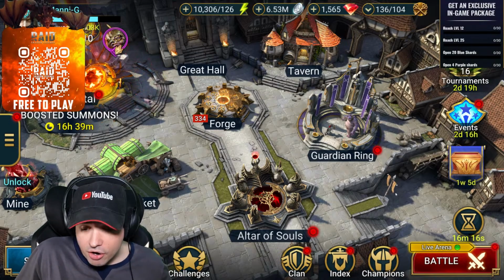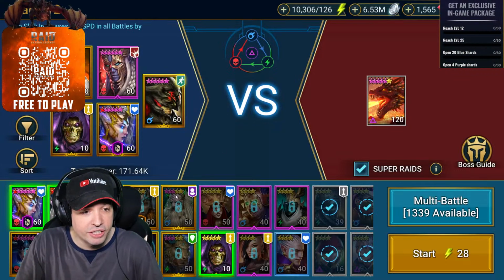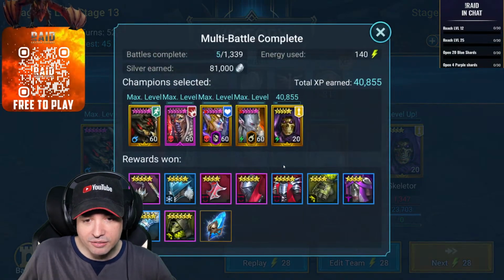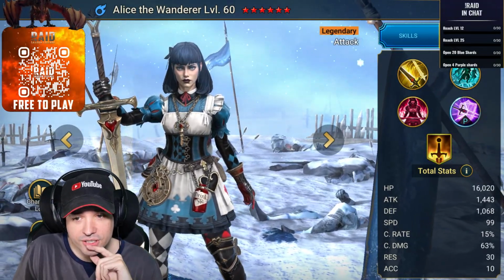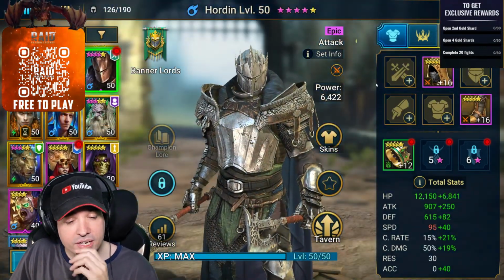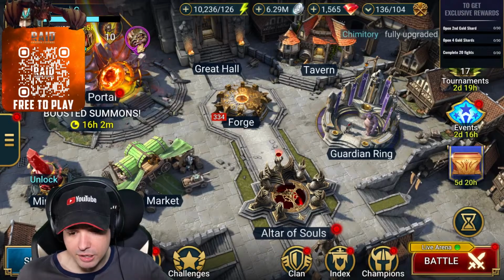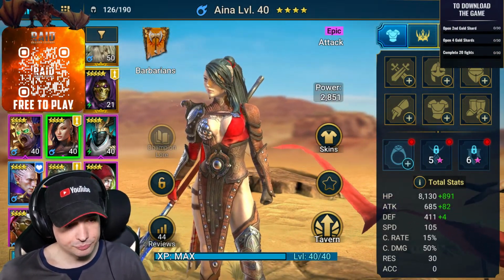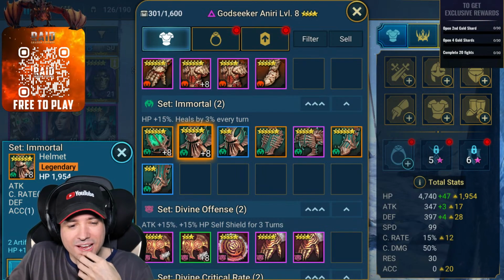SKELETOR Level Up Challenge in RAID: Shadow Legends – Live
to get 2 Limited-edition Legendary champions + 2 strong Epics ⚡available only via my link
✅1 - Zargala
✅2 - Aina (from level 25)
✅3 - Legendary Ludex Artor by logging in for 25 days
✅4 - And one of the legendary champions (for new users only, all available until April 30th):

♢Gameleap - 1 full energy, 10 XP Brew, 100K silver
♢PP500 - 1x 50 multi-battle attempts, 200 energy, 400K silver, 500 plarium points
♢YearlyGift - 10 XP Brew, 1 Rank 4 Chicken, 3 50 Multi-Battle attempts, 100 Energy, 500K Silver
♢1MGIFT - 1 Full Energy, 2 Rare Skill Tome, 3 Rank 3 Chicken, 300,000 Silver

Rewards:
-Upon Registration: Epic Champion TARGALA and many resources
-Upon reaching Level 25: Epic Support Champion AINA & many goodies
-Unique Daily Login Gifts!